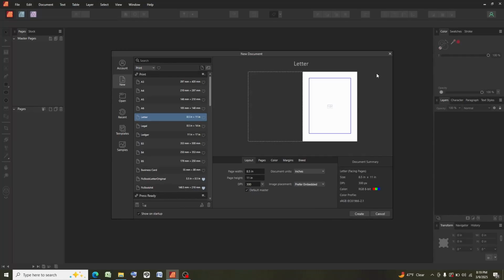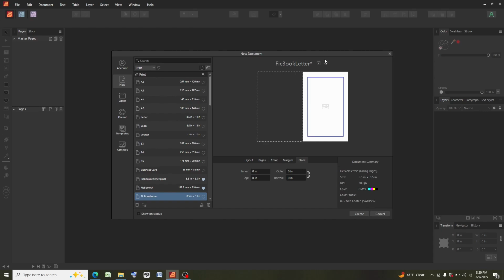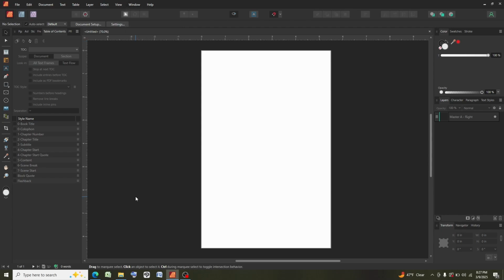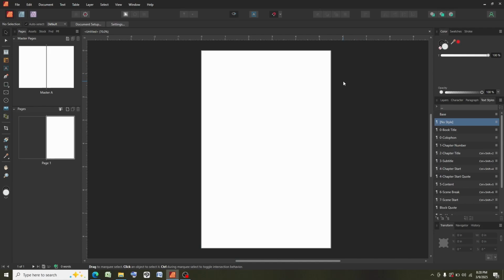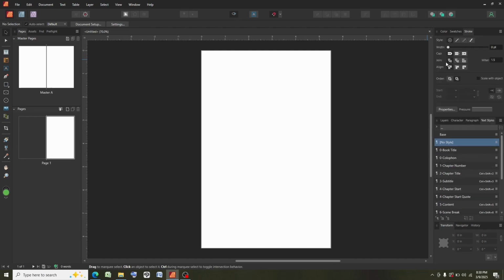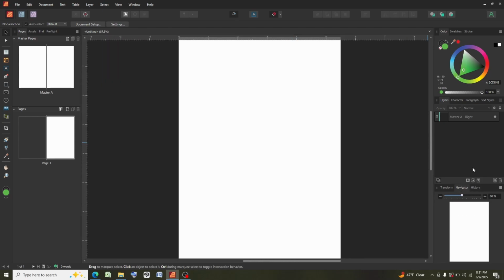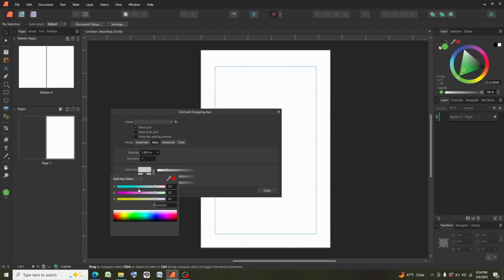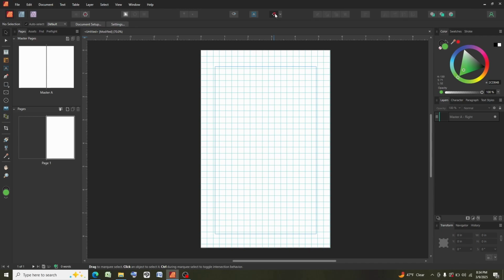Starting a New Document and Setting Up Affinity Publisher 2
So you've downloaded Affinity Publisher. Follow along and set up a new document preset in order to typeset book of fanfic. Then set up your Affinity Workspace with our recommended panels to use for typesetting.